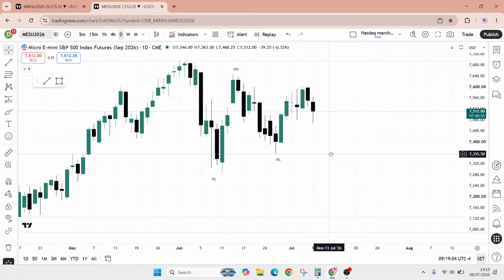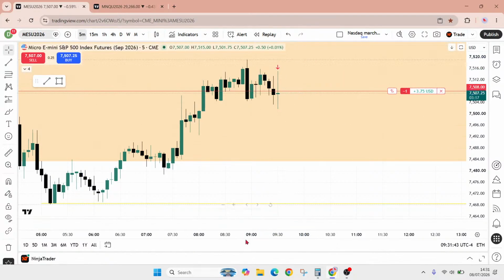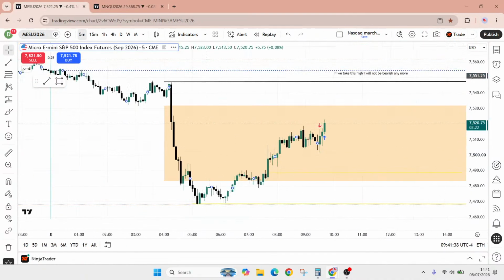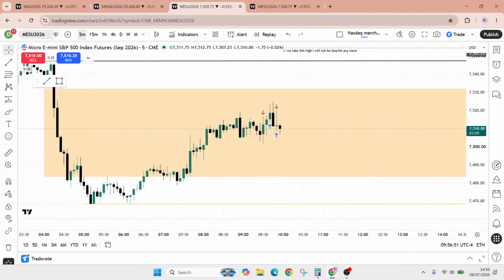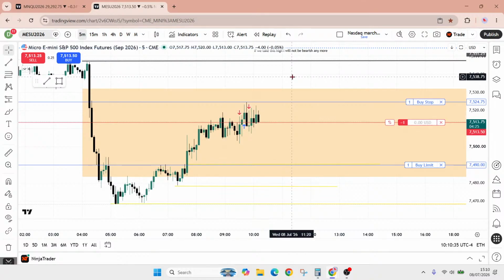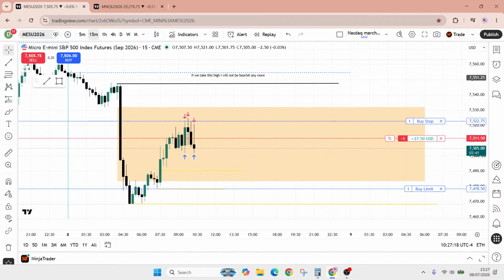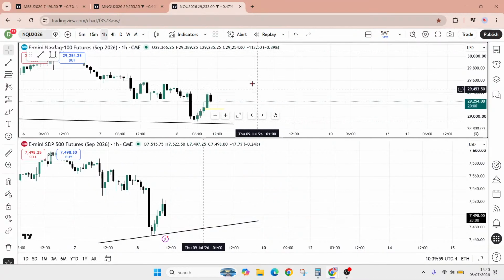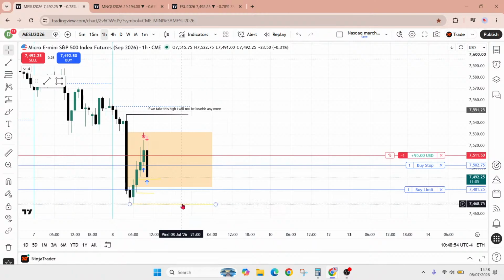LIVE DayTrading! ICT CONCEPTS | 07/07/2026